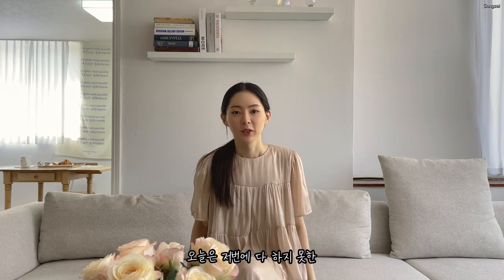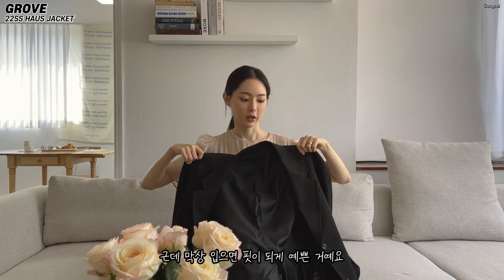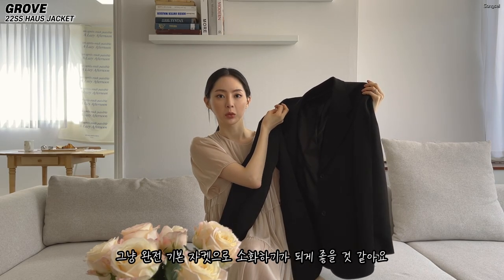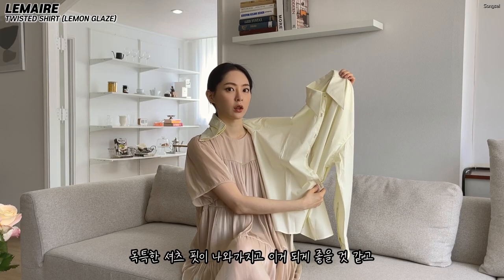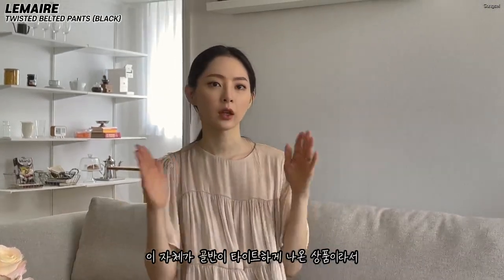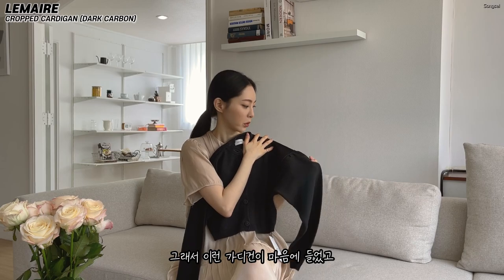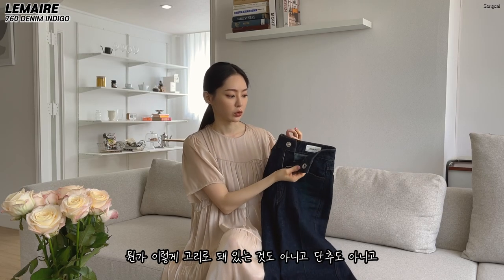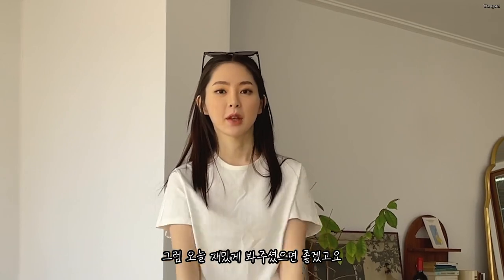haul. I want it, I got it.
* Items shown:

GROVE
22SS NIRO SHORTS ₩89,000
22SS HAUS JACKET ₩198,000

LEMAIRE
TWISTED SHIRT (LEMON GLAZE) ₩695,000
TWISTED BELTED PANTS (black) ₩895,000
CROPPED CARDIGAN (DARK CARBON) ₩895,000
760 DENIM INDIGO ₩695,000